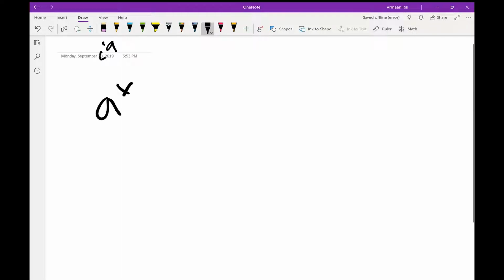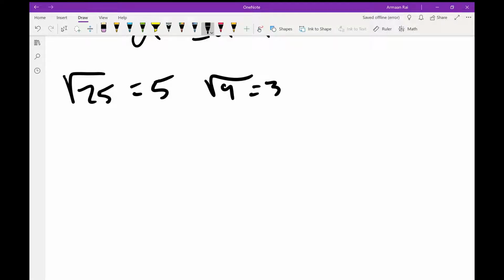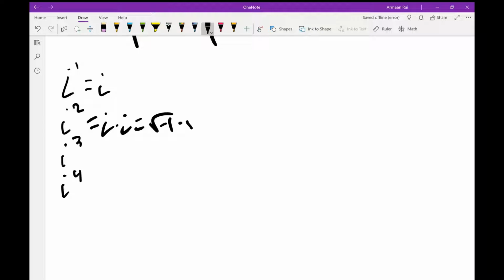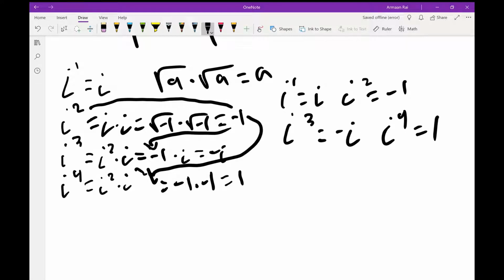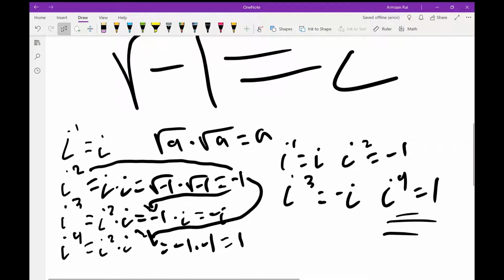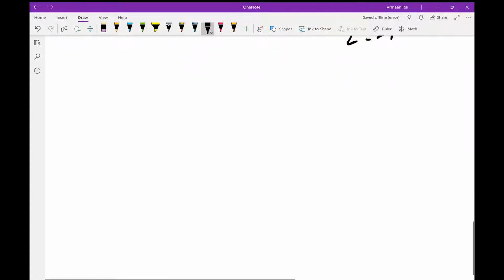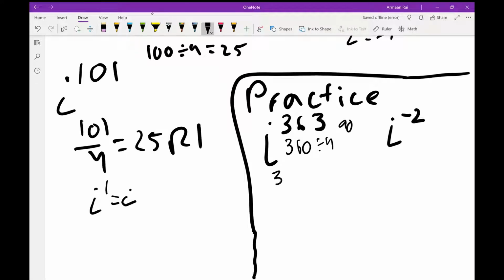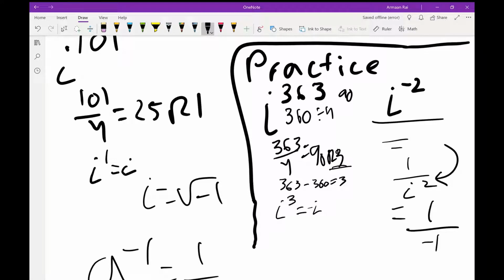How to raise i, or the square root of -1, to any power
This is a project for Sr. Kathy's 2 white class of 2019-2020